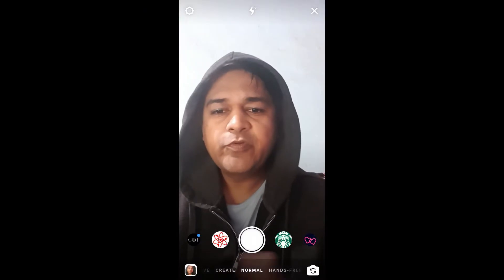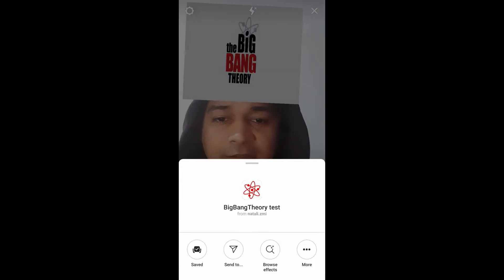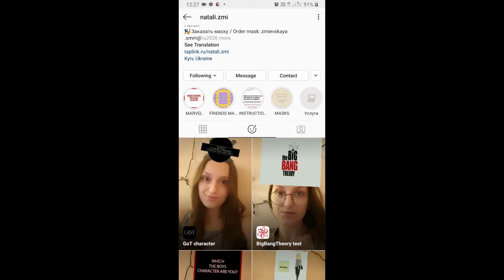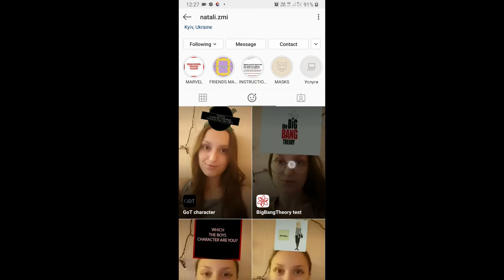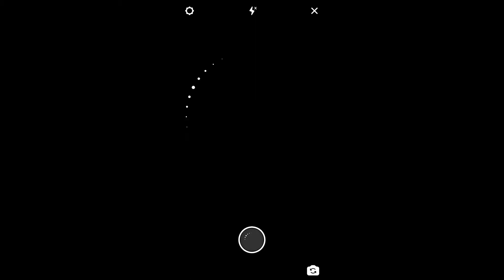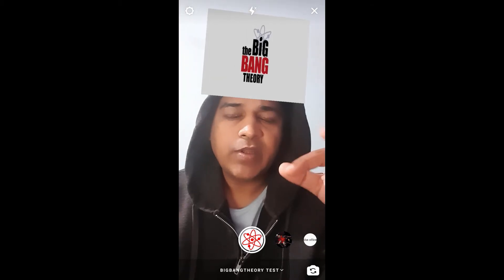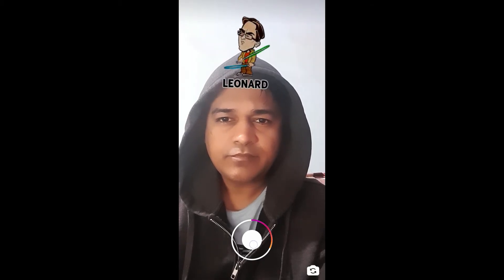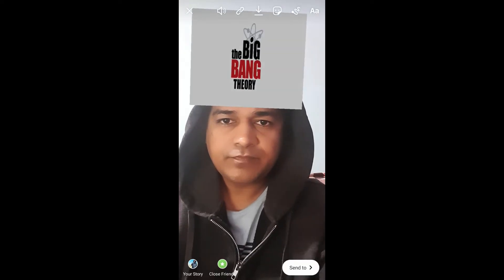How to get which Big Bang Theory character are you filter on Instagram